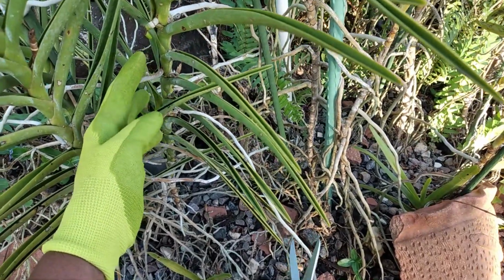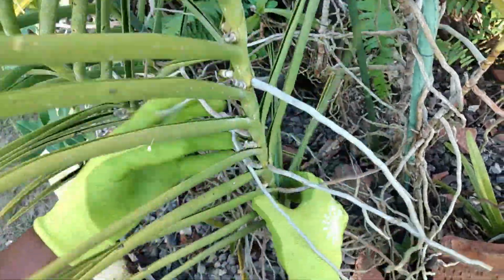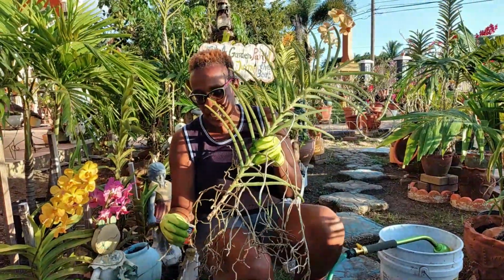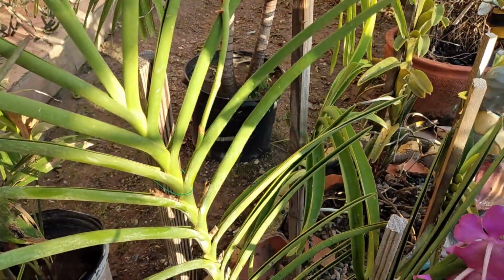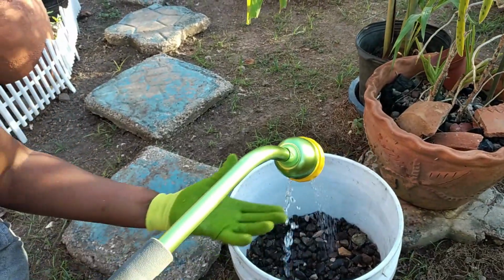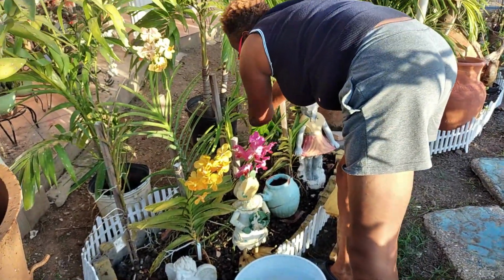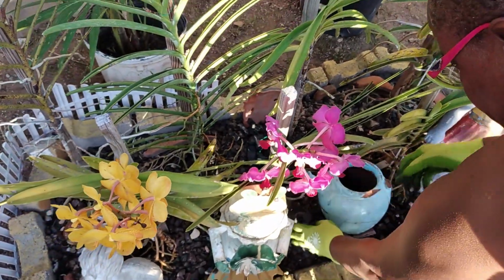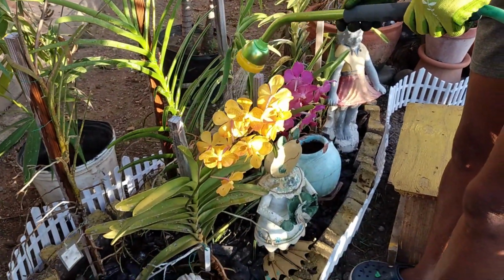How to do a Vanda Stem Cut | Vanda Orchid Propagation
In today's video ▶ how to propagate a vanda orchid using the stem cut method.

Be the first to know when I upload! 🔔

Precious